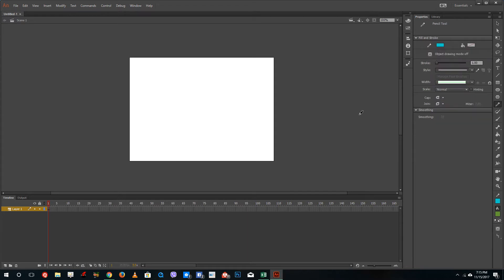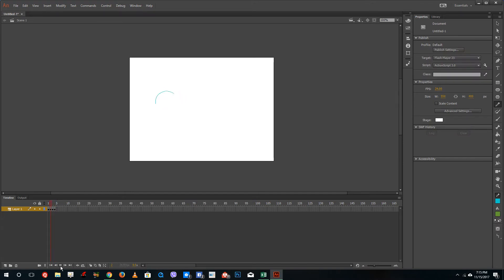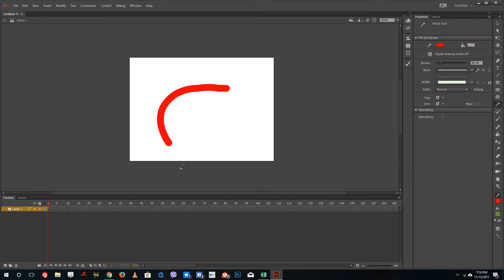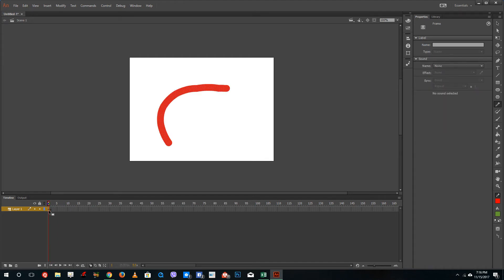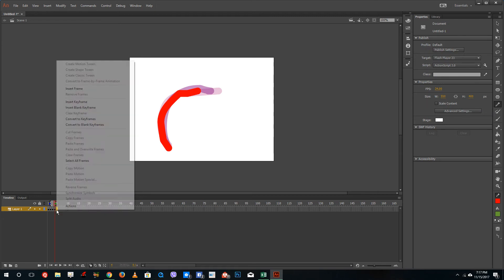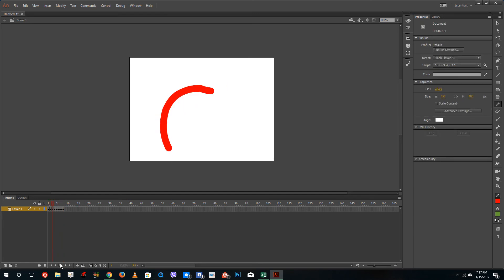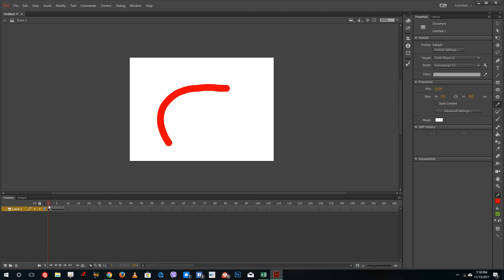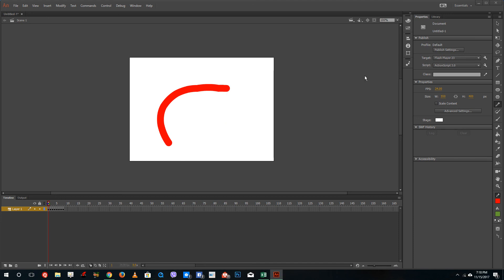Adobe Animate Tutorial - Lesson 31 - Onion Skinning